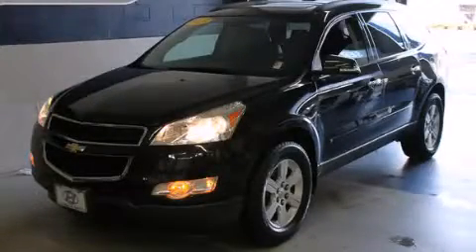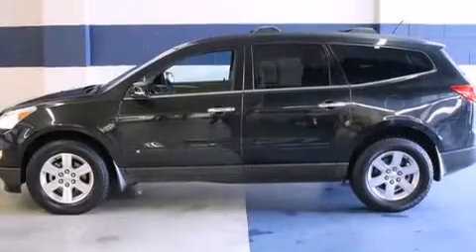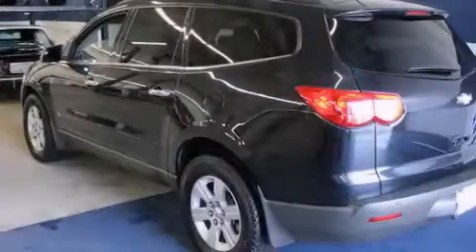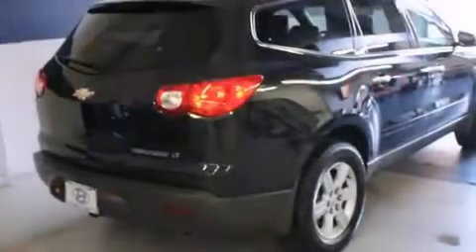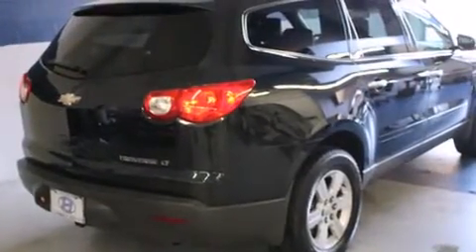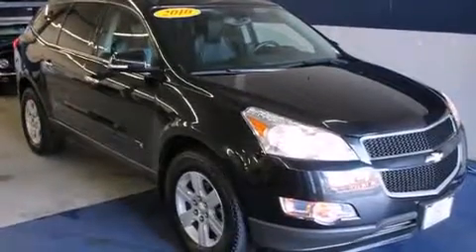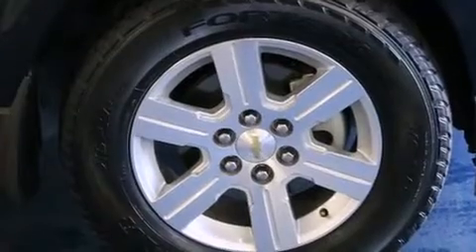2010 Chevrolet Traverse Everett WA 98203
We've been honored to serve the Everett WA area , we promise that your experience at our dealership will exceed your expectations ! Year : 2010 Make : Chevrolet Model : Traverse Engine : 3.6L V6 Trans . : Automatic Exterior : Black Granite Metallic Miles : 83,992 Interior : Ebony Hyundai of Everett Evergreen Way Everett , WA 98203 Welcome to Hyundai of Everett ! We are your Everett , WA Hyundai dealer , and our goal is to provide you with the best car buying experience possible . We are here to assist you every step of the way , from parts and service to help with financing . We have the full line of quality Hyundai vehicles . Stop in and test drive a new Santa Fe , Accent , or Sonata today and see why your next vehicle should be a Hyundai . If you’re looking for a certified pre-owned vehicle in the Everett area , Hyundai of Everett can help you with that , too ! Our commitment to our customers doesn’t stop there . The skilled technicians in our service and parts department are waiting to service your Hyundai vehicle and provide you with the parts you need . If you’re in the market for a new or used Hyundai in the Everett area , make Hyundai of Everett your next stop . 2010 Chevrolet Traverse Everett WA